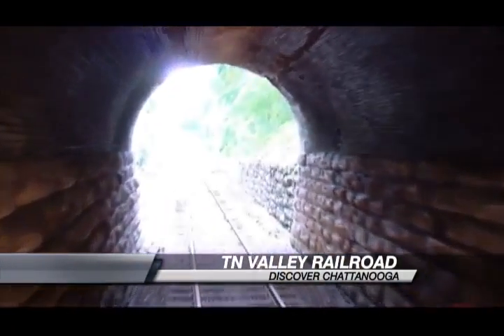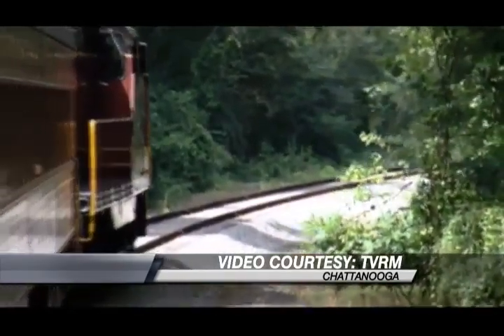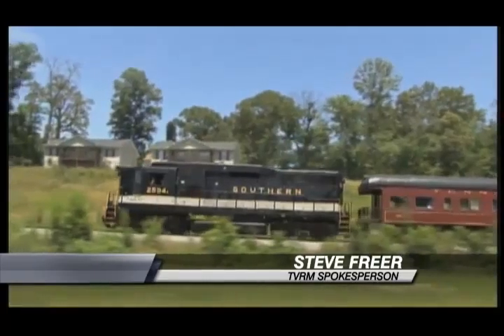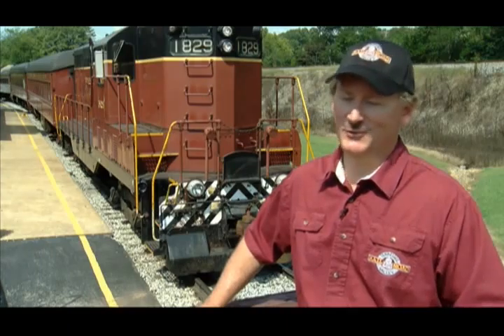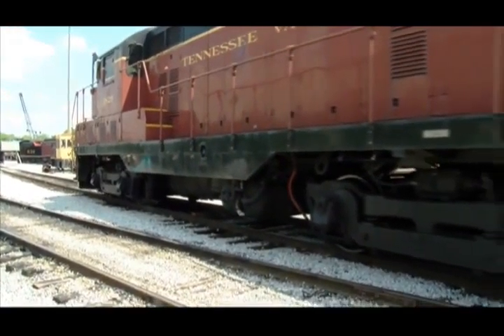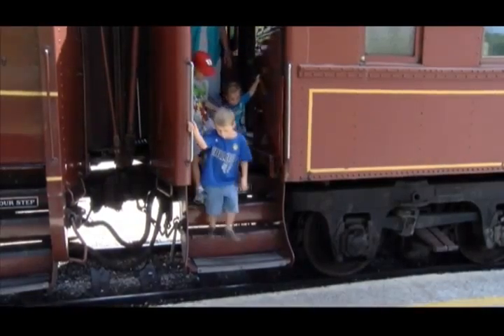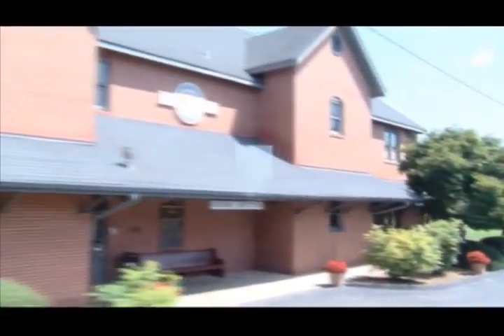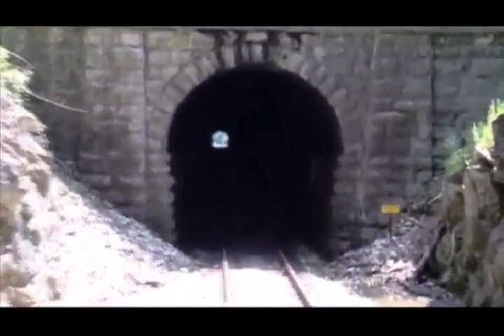Discover Chattanooga: Railroad